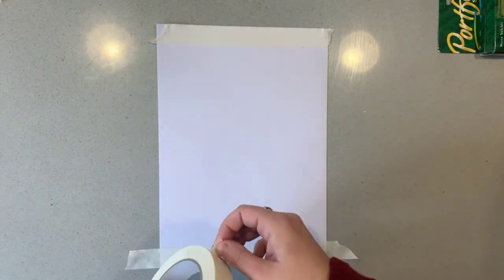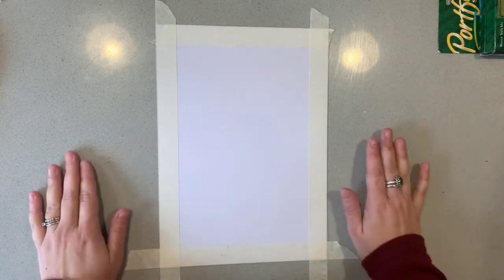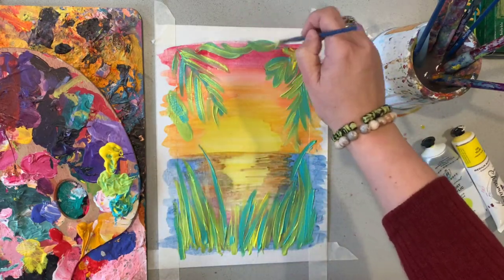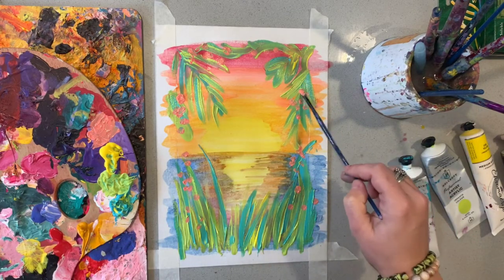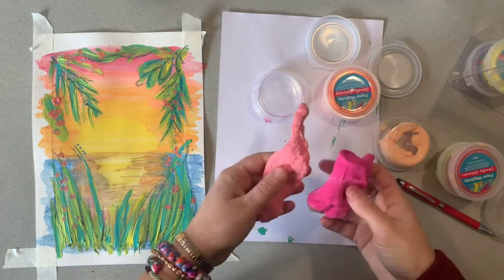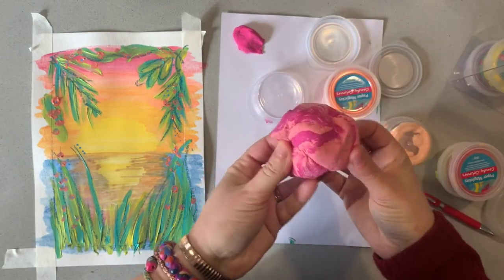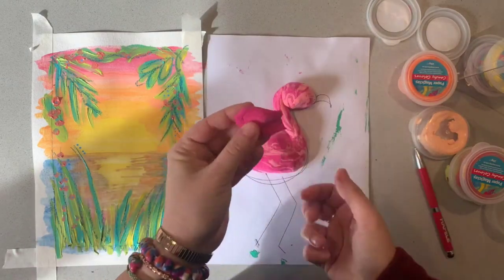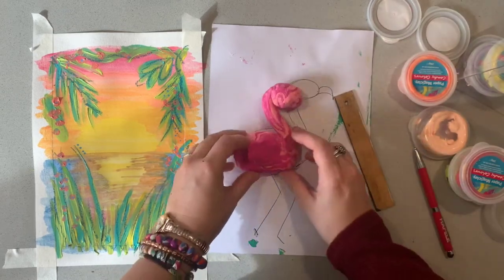ART VIDEO: How to make a 3D flamingo tropical artwork with Kerri Bevis artlife​ artteacher​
FOLLOW @Artlife. Art lessons on Facebook and TAG us in any artworks you create from our videos.
How to make your own 3 dimension flamingo artwork using paper clay, watercolours and acrylic paints.
This lesson can be used by adults, teachers or kids as an easy and effective painting and construction activity. Fantastic skills are developed for kids and toddlers for this activity.  Easy painting strategies are shown and a simple, yet effective artwork is created. .
In this video, Mrs. B, an art teacher and artist, shows you step-by-step how to use acrylics and goes through easy techniques for beginners. This video will help you to create beautiful artwork at home and teach you everything you need to know.

They supply fantastic quality products!

Buy these products for the same effect:
Watercolour palette for kids and adults
Acrylic paint
Paint brushes